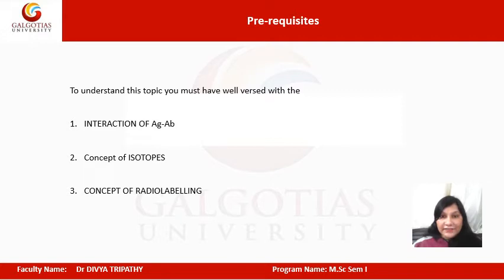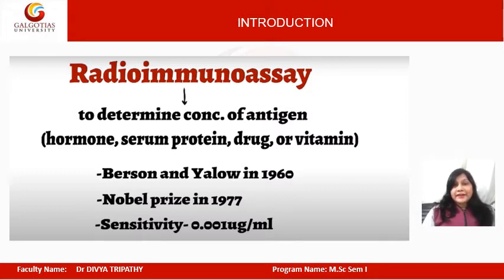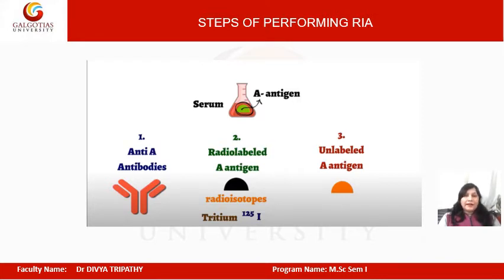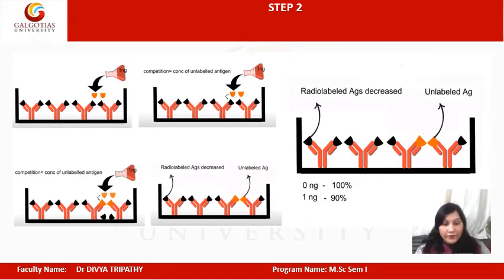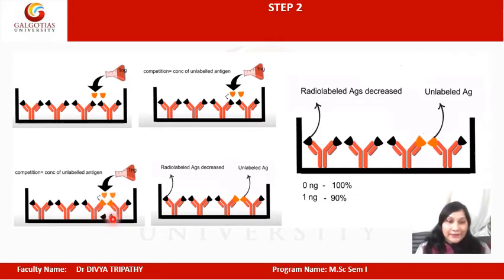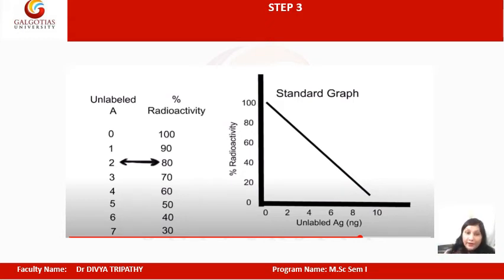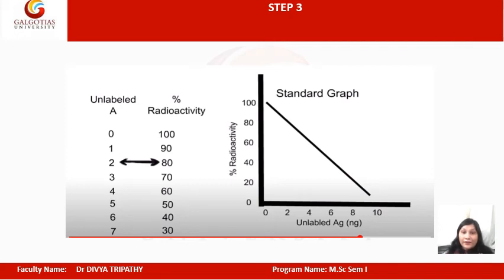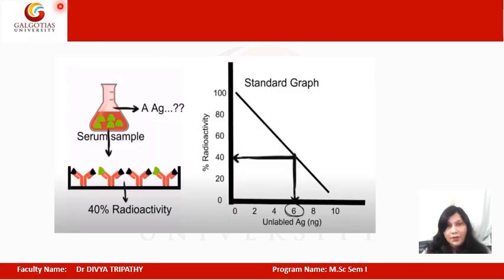MBS27T1104, Instrumental Methods-Biological and Chemical: Radio Immuno Assay Technique (RIA)